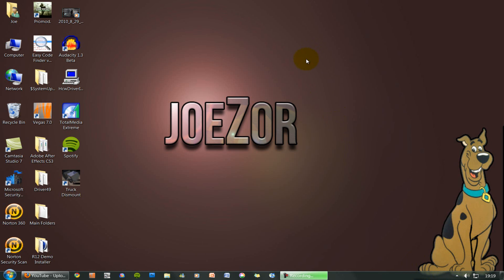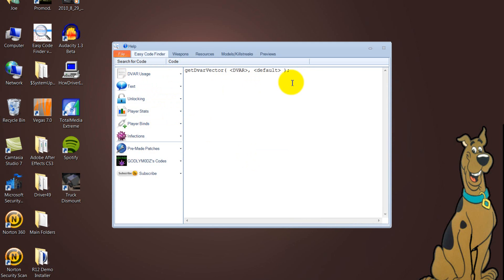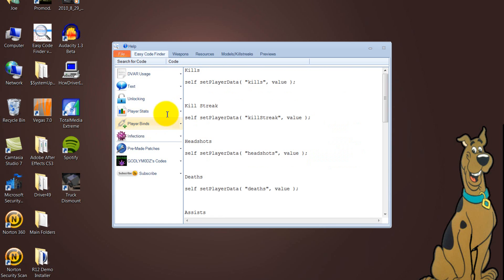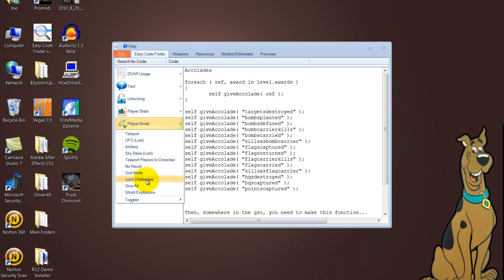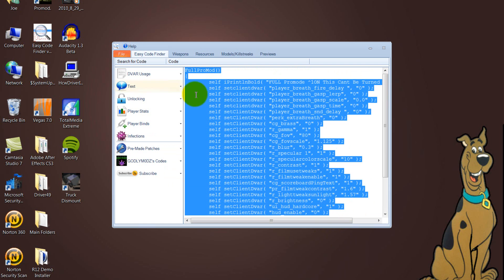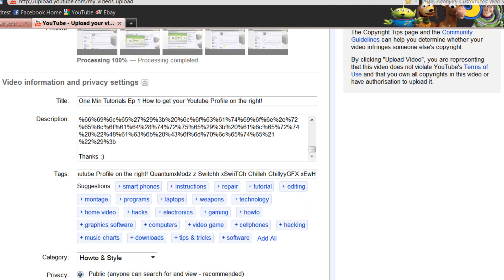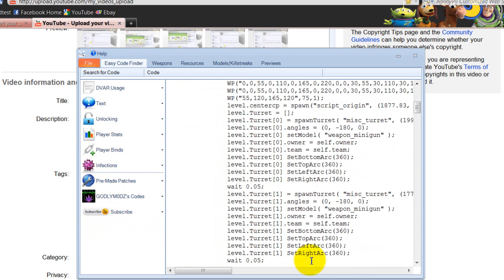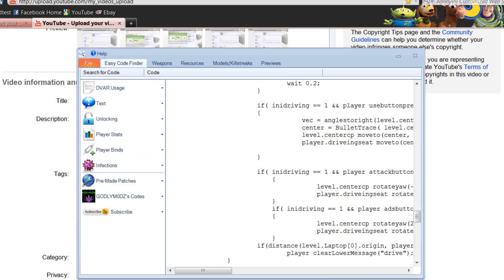Easy Code Finder V.1 BETA - GODLY M0DZ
Amazing!

This is very helpful program you really should get this if your a Jtagger or learning !

Thanks :D